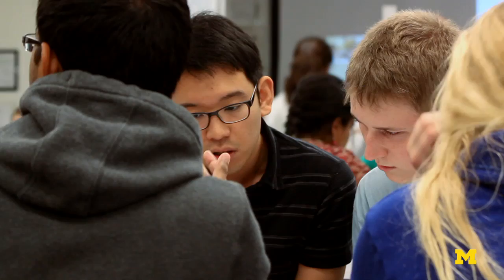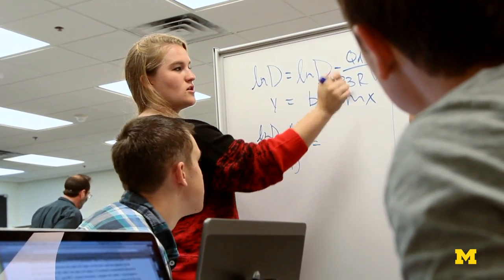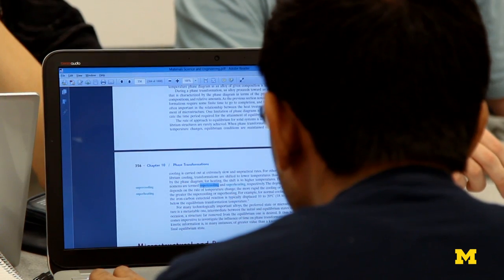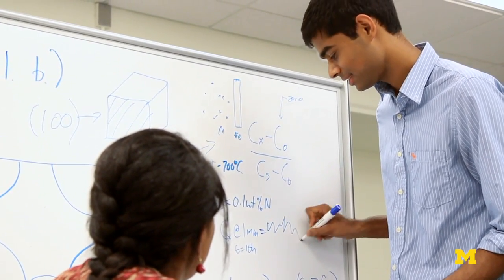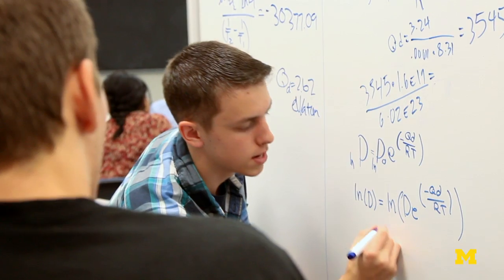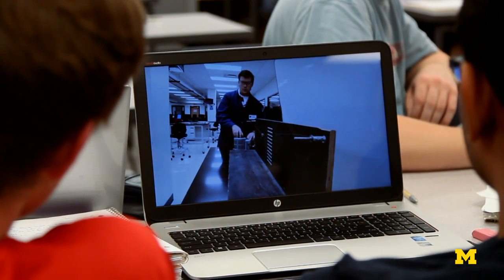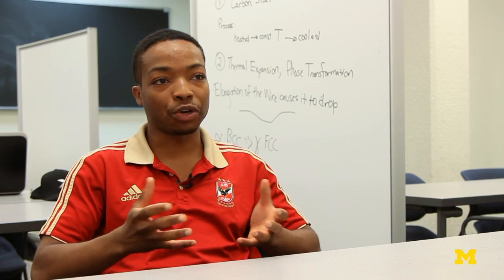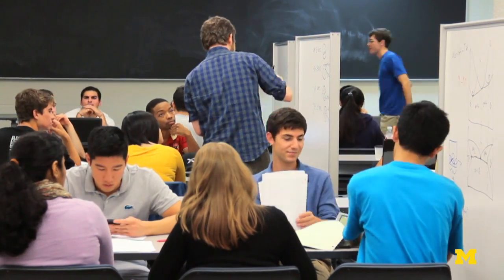Changing the way we teach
What do you remember about going to lecture? Was it always an effective learning experience? One Michigan Engineering professor says no, and thinks that lectures get in the way of real learning.

Professor Steven Yalisove has been unsatisfied with the effectiveness of his classrooms from the beginning, and has been experimenting with new teaching methods from day one. Through his own research and his collaboration with other classroom innovators around the country, Yalisove has developed a method of teaching that he thinks will better educate his students on the important, underlying concepts of the material they need to learn.

This new method - rich with active learning activities - was first practiced by Yalisove for an entire semester in MSE 220:  Introduction to Materials and Manufacturing during the Fall 2013 semester.

About the Professor: Steven Yalisove is a professor in the department of Materials Science Engineering at the University of Michigan College of Engineering His research interests includes understanding the relationships between atomic structure and materials properties at surfaces and interfaces in a wide variety of material systems, but has also been very involved in exploring new teaching styles to better help his students learn.